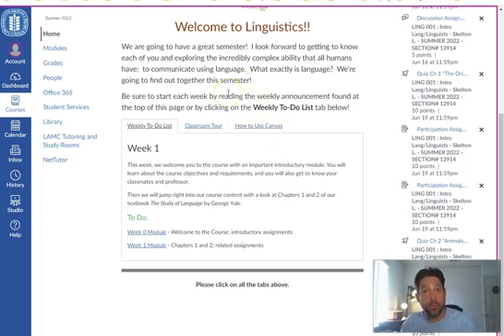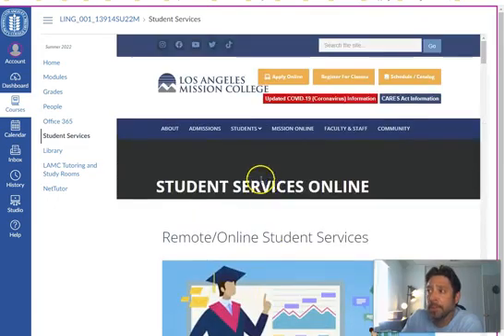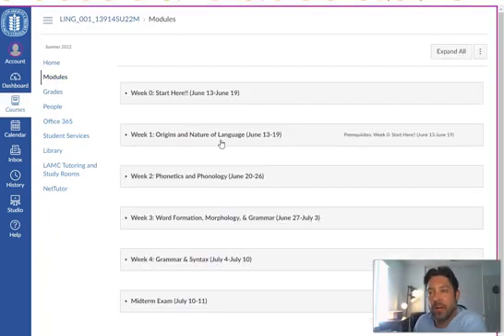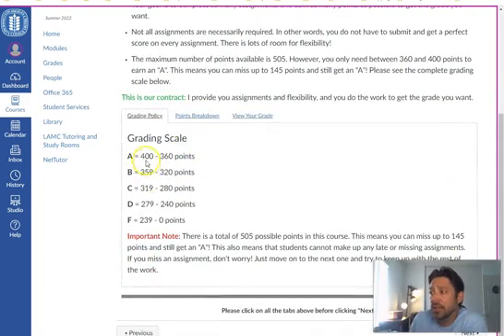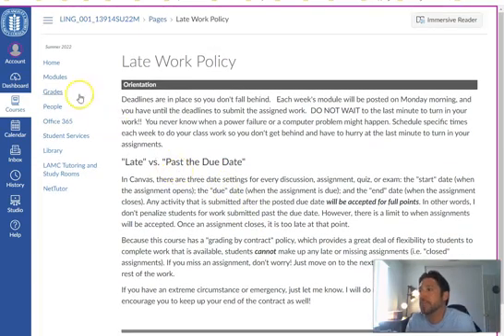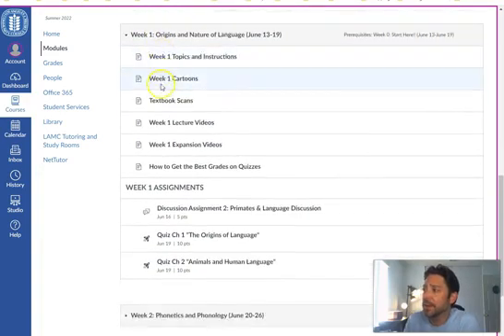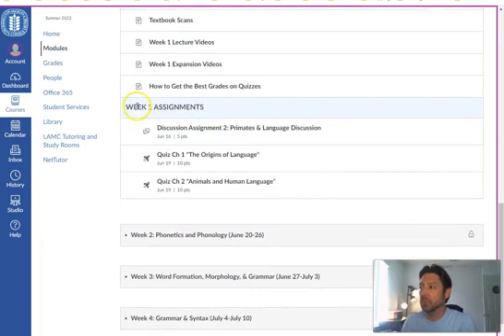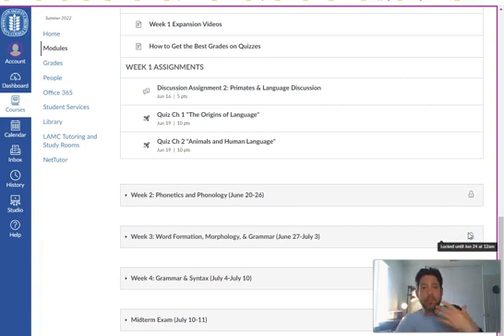Welcome to Linguistics 001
Summer 2022 at LA Mission College